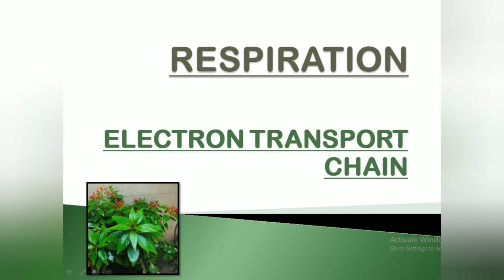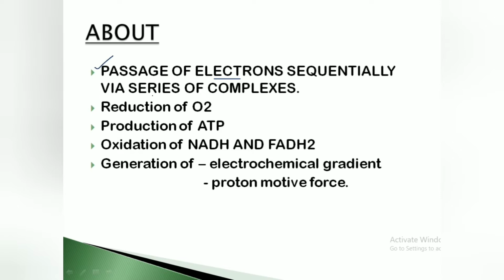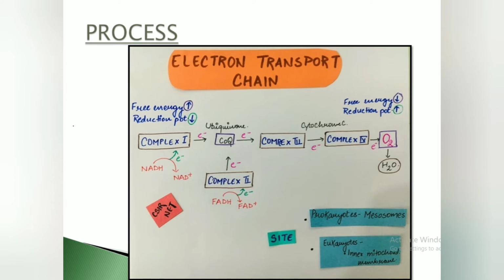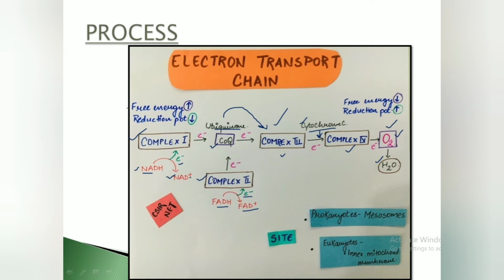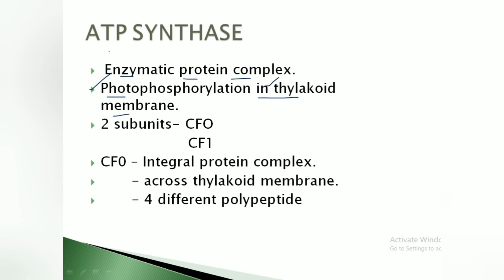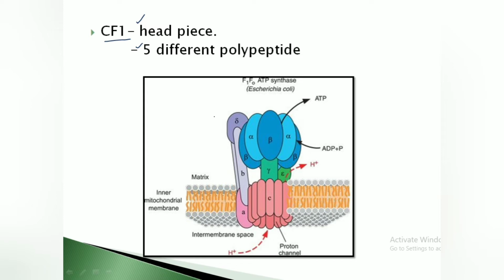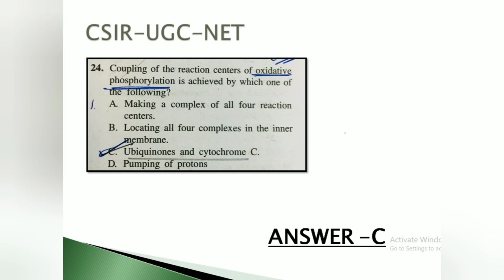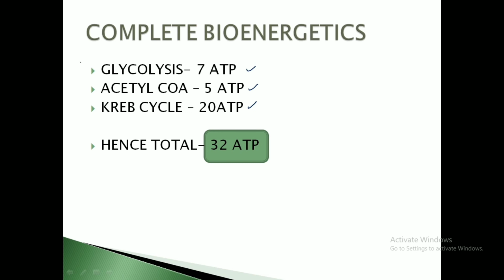RESPIRATION(Part-5) - ETC | Oxidative phosphorylation| Plant physiology |Biochem |CSIR-NET-JRF IGATE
Topic- RESPIRATION (Part-5)
Sub-topic- ELECTRON TRANSPORT CHAIN AND OXIDATIVE PHOSPHORYLATION
This video will help you understand about the clear the concept of - ELECTRON TRANSPORT CHAIN AND OXIDATIVE PHOSPHORYLATION-important FOURTH  step in respiration. Complete ATP production have also been discussed.
For practise purpose PYQ have also been added in the lecture

Useful for - class 9th, 10th, 11th , 12th, B.sc, m.sc, and students preparing for CSIR_UGC_NET,GATE, ICAR and other competitive exams , also useful botany optional in upsc.